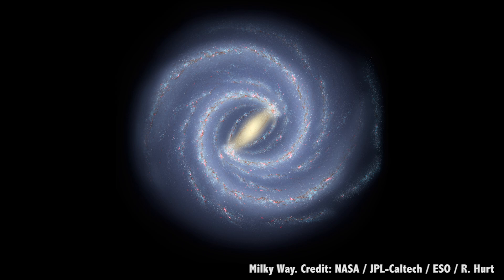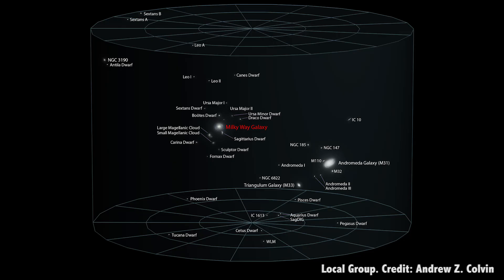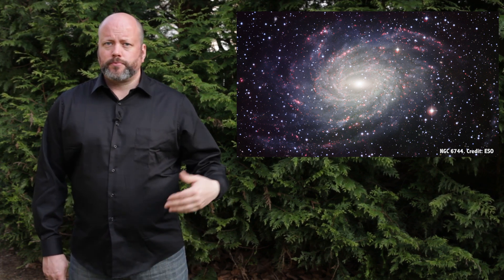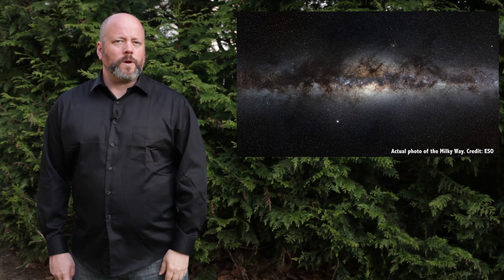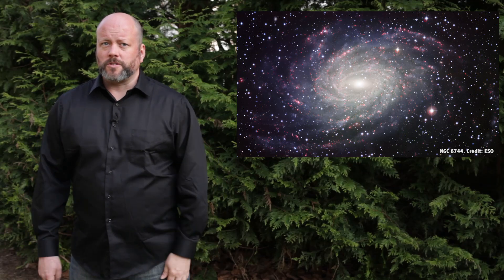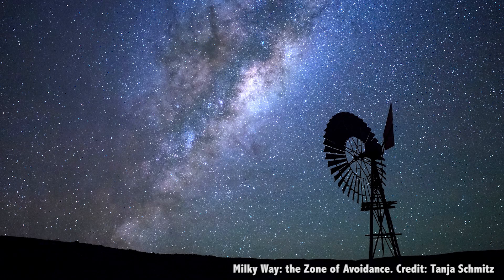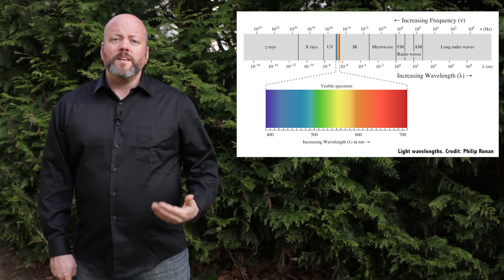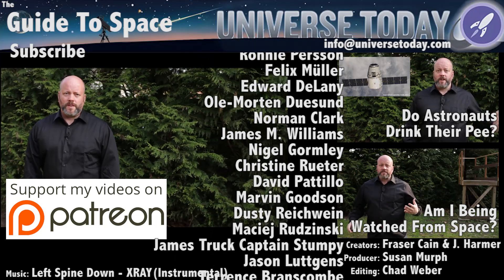Why Can’t We See the Center of the Milky Way?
Shouldn't there be a great big glowing ball at the center of the galaxy? Why can't we see it in the night sky?

Edited by: Chad Weber

Admire the majesty that is the Milky Way. It’s our celestial home. See all the detail in this gorgeous photo. Look at all those stars, gas and beautiful glowing space dust.

Can you imagine what went into taking this photo? What marvels of human engineering to get a camera to photograph the whole Milky Way all at once. Of course you can, you’re smart. Let’s walk through this together.

First, you’d need to have a camera that worked in space and a big wide field of view. Sure, we can build those. Then you’d need to take that camera and place it just outside the Milky Way pointing back at Earth. Like if you were taking a picture of a house, you’d need to stand in the street out front. So we figure to be out on the street in front of the Milky Way, you’d need to be about 100,000 light years above it. That’s not so far. Some galaxies are millions of light years away.

So, how did we get a camera this sophisticated that far out above the Milky Way? You know, the galaxy we’re inside of. This is where the “photo of the Milky Way” curtain comes down. By our current propulsion technology, it would take us 2.2 billion years to get to that sweet spot. Truth is, that’s not a photo. It’s an artist’s illustration of the Milky Way.

Here’s a photograph of a galaxy that sort of looks like what you’d see if you were outside the Milky Way. This is NGC 6744, a galaxy that many astronomers think looks pretty similar to the Milky Way.

See the swirling arms? Bright core surrounded by dark lanes of gas and dust? The blobs of active star formation? Hold it in your mind. Here’s an actual photo of the Milky Way.

Right here is the core, the brightest, densest spot; stars are packed so close together it’s hard to tell them apart. Also the location of our galaxy’s supermassive black hole, a region that contains 4.1 million times the mass of the Sun.

Stars swirl around this region like comets going around a star. Don’t see it? I promise, that’s the spot. Compare this to what it looks like when you peer away from the core, towards the outer disk of the Milky Way.

Man, those photos sure are different and by that I mean, shouldn't one those nearly identical pictures have a giant glowing ball in the middle? Why can’t we see it… it’s right there-ish? It’s dust. Interstellar dust.

Back to the image of NGC 6744. See the dust lanes surrounding the core of the galaxy? From our position within the galaxy, that thick dust totally obscures our view. The dust is created by stars, as they fuse material and create energy. It collects together by gravity into formations that obscure our view.

Fortunately, astronomers have a few additional wavelengths they can use to see into the galaxy. When you look at the core of the galaxy in infrared, like with the Spitzer Space Telescope, it looks like this.

In fact, in the infrared, you can slice right through that dust and see the environment around the supermassive black hole at the heart of the galaxy. Dr. Andrea Ghez and her team used this technique to find stars whipping around. Nothing could be this dense and dark, except a supermassive black hole.

Astronomers have a name for the region of sky obscured by the Milky Way: the Zone of Avoidance.
See now, that’s a cool name. It’s a little 1950’s but it’s way better than “Water Reclamation System”. Back in the days that astronomers could only make visual observations, the Zone of Avoidance took up about 20% of the night sky.

But by observing in other wavelengths, like infrared, x-ray, gamma rays, and especially radio waves, astronomers can see all but about 10% of the sky. What’s on the other side of that 10% is mostly a mystery.

Thanks dust, for ruining our view to one of the most beautiful objects in the night sky. I suppose we should thank you for giving us some beautiful nebulae to look at. I guess you’re not all that bad, just get out of my sinuses already.